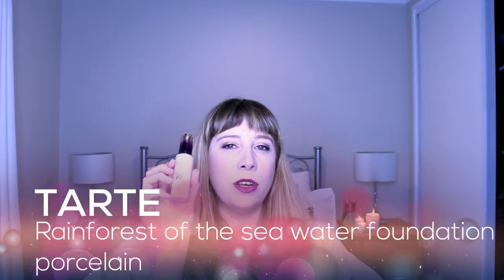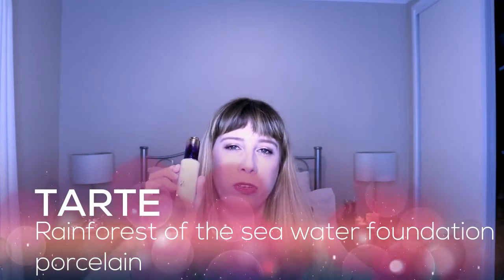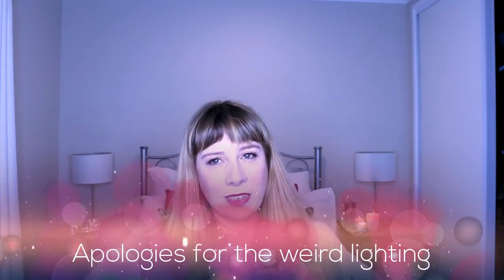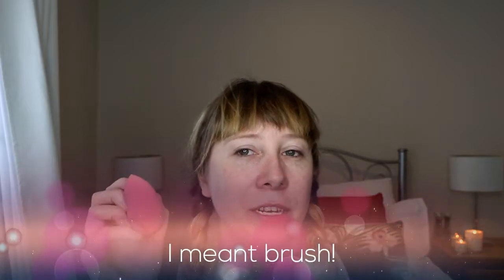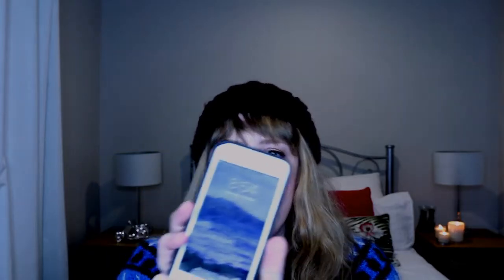Foundation Review: Tarte Rainforest of the Sea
After much hype of Tarte in general and some research online, I joyfully discovered that I could actually buy it and ship it to NZ. So, of course I bought the much 'YouTubed loved' Rainforest of the Sea foundation. These are my thoughts and impressions of the foundation. Hope you enjoy xxxxx

Social...